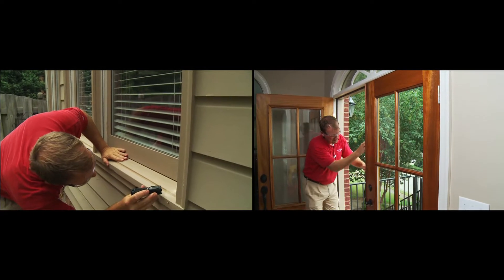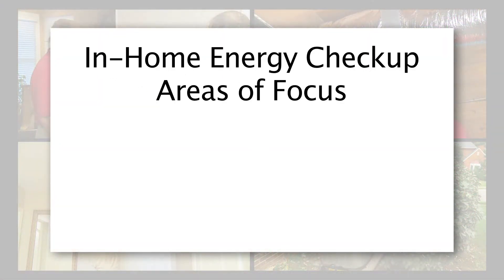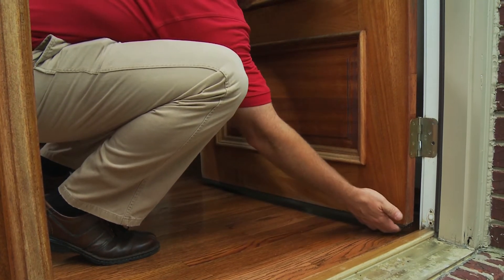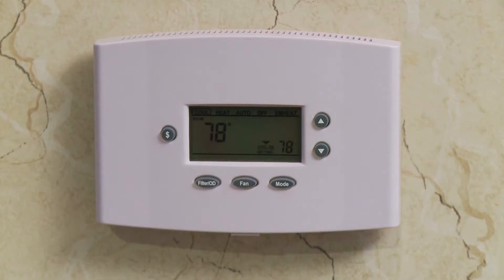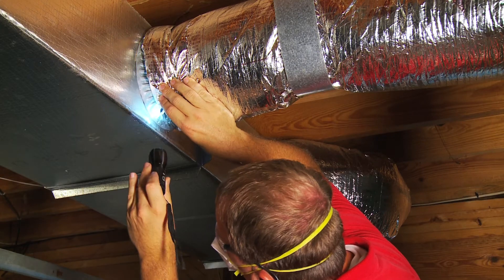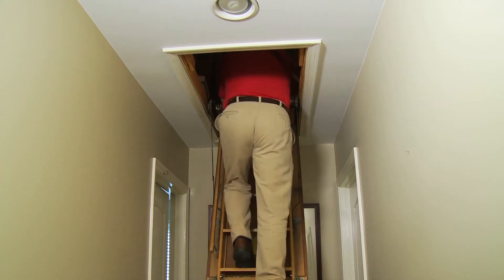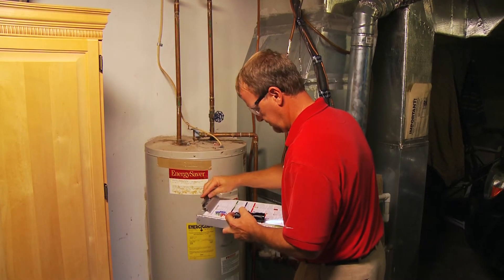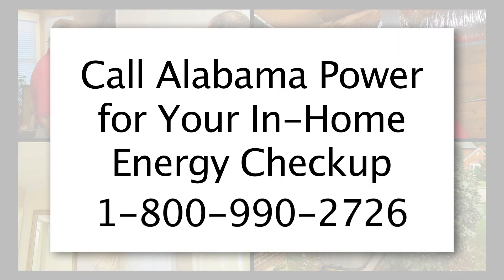In-Home Energy Checkup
With an In-Home Energy Checkup from Alabama Power, an Energy Expert will visit to evaluate the energy efficiency of your home.  Areas such as air infiltration points, heating and cooling systems, attic insulation and ventilation and water heating condition will be examined as part of your Energy Expert's visit.  When complete, you will receive a comprehensive list of items checked and recommendations that could increase your home's energy efficiency.